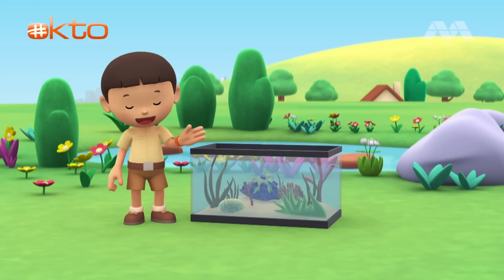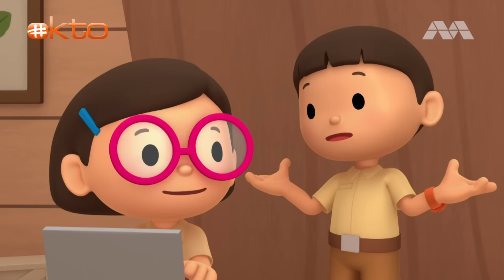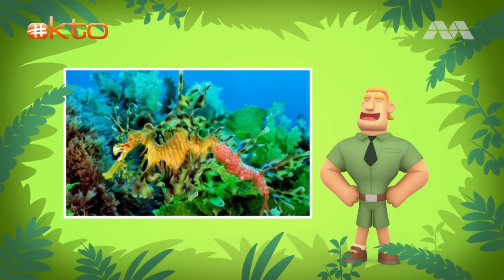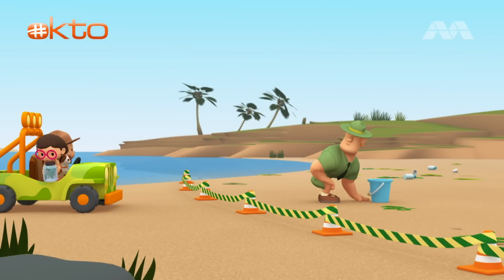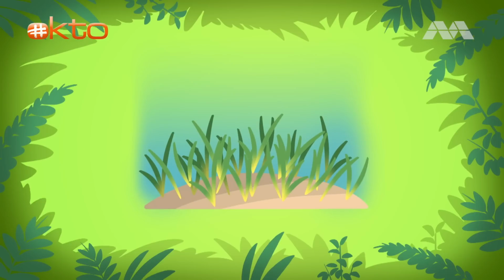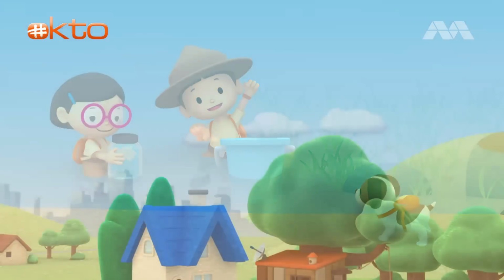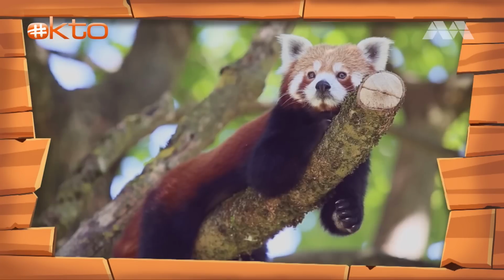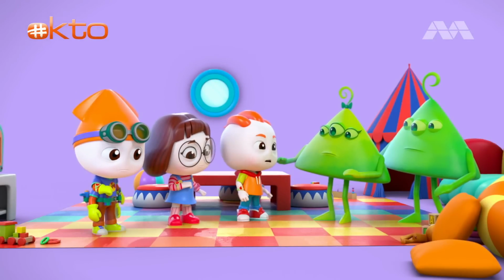oktopresents | Is it an ANIMAL? The SEAWEED has eyes and it moves!